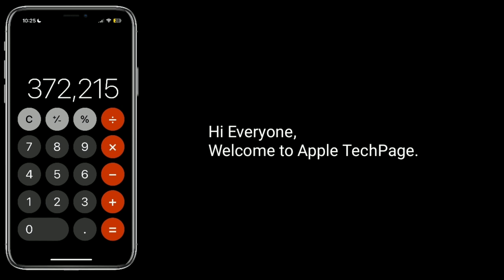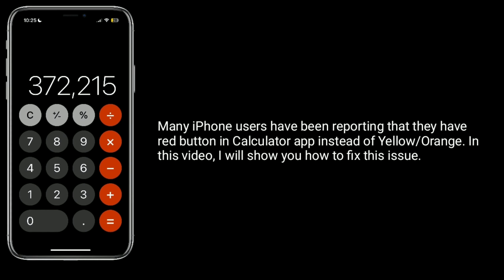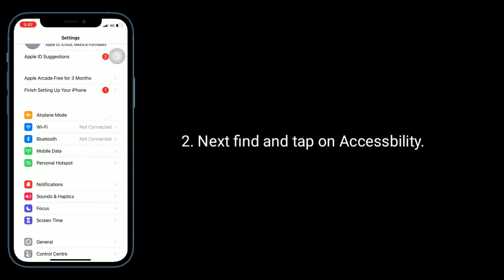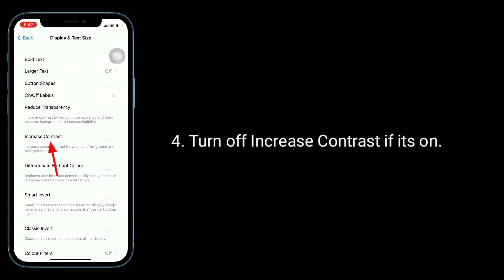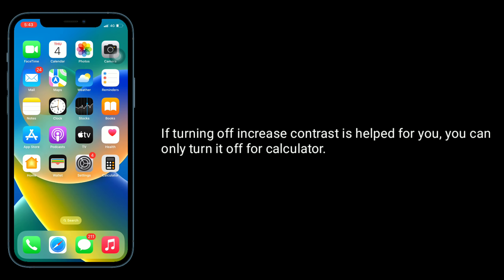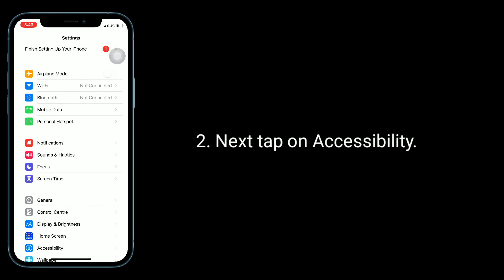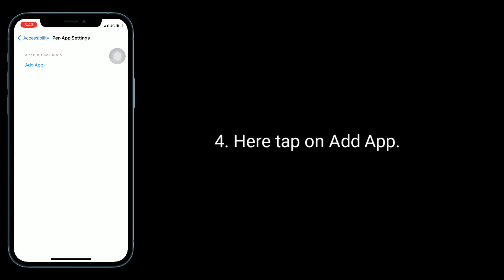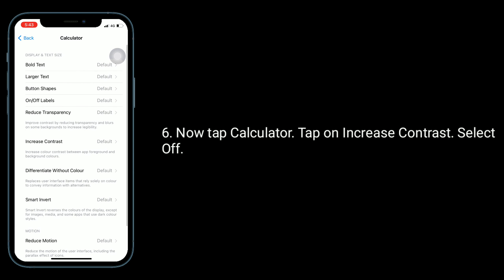How to Fix Red Calculator icons on iPhone instead of Yellow?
Calculator button changes color on iPhone, red calculator icon instead of yellow on iPhone after iOS update.